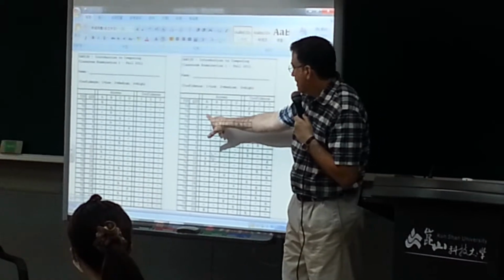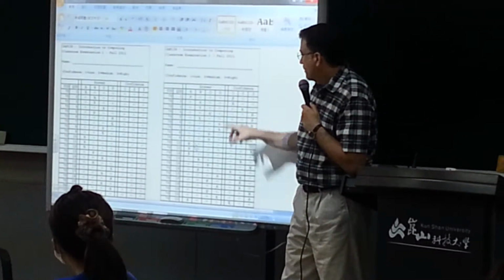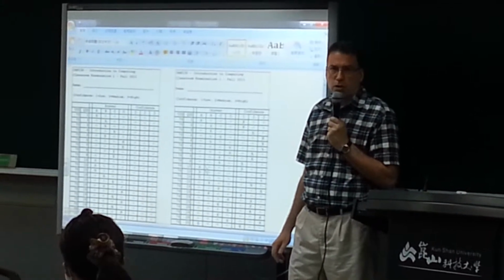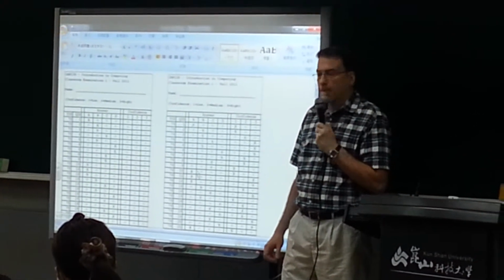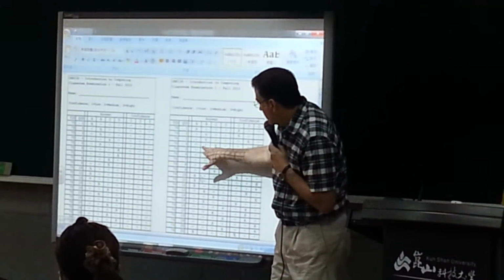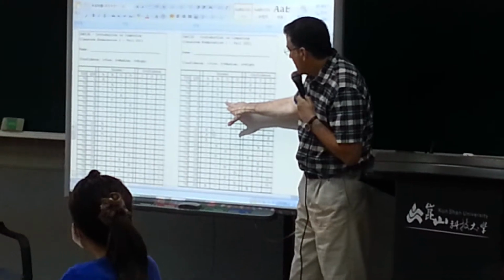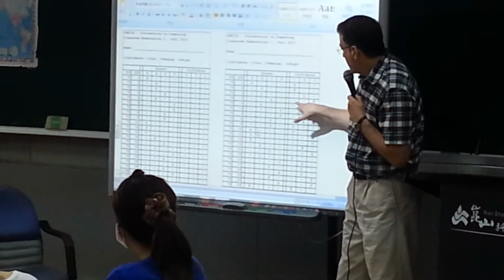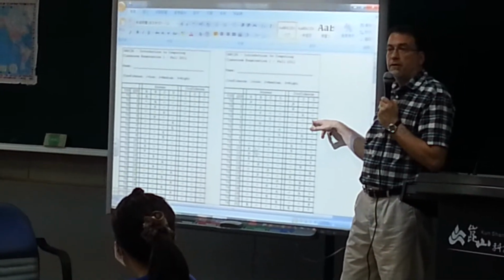Dr. Robert Beasley's Speech on Confidence Weighting Assessment by Dr. Yuangshan Chuang of NETPAW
1. Dr. Robert Beasley's Speech on Confidence Weighting Assessment by Dr. Yuangshan Chuang of NETPAW (網路全民英檢)
2. NETPAW 國際網路英檢為教育部補助研發